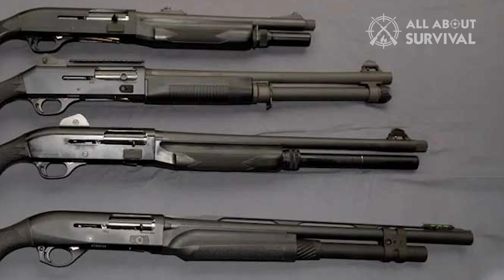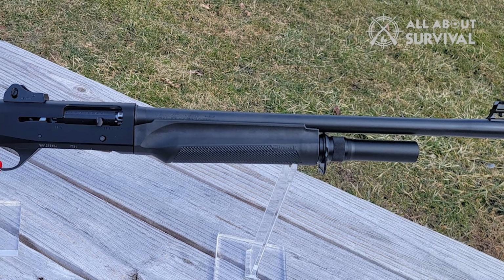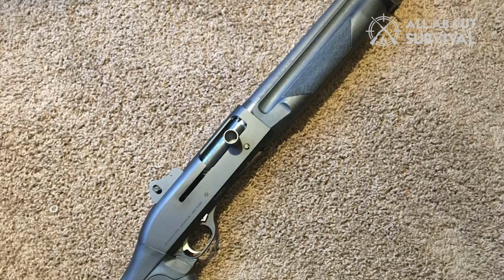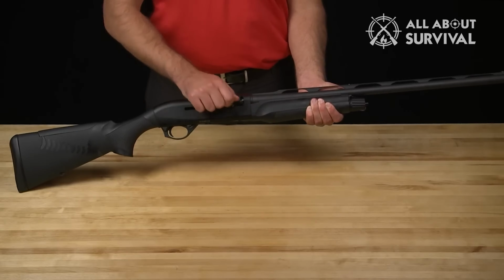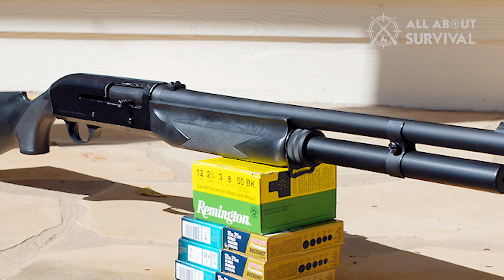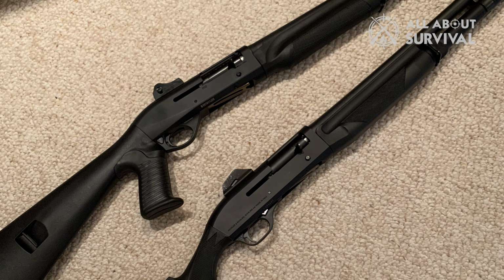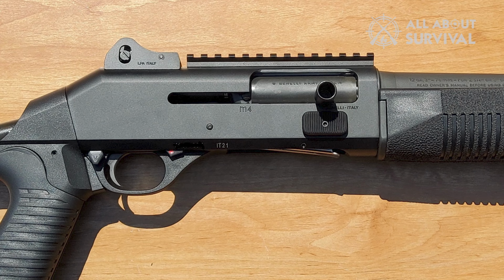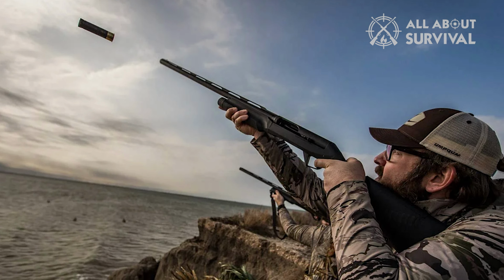Benelli M2 vs M4: what I WISH I knew earlier…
► Benelli M2 Accessories (Amazon)
► Benelli M4 Accessories (Amazon)

Feast your eyes on the legendary Benelli - a brand that sets the pulses of firearm aficionados racing. As the go-to topic in countless shotgun chats, Benelli has made its mark in the world of firearms. Today, we bring you a riveting, head-to-head battle between two of Benelli's crown jewels: the M2 and the M4.

We're going to deep dive into the nuances of these two titans, comparing and contrasting them in diverse categories. Unravel the secret of which shotgun reigns supreme in specific scenarios. If you're caught in the dilemma of choosing between these two powerhouses, or if you're just a shotgun enthusiast eager to learn more, this thrilling video is your guide through the fog of uncertainty.

🔐 Gun Safety Solutions
🧱 Long Gun Safes

KAER 4-5 Gun Safes
Barska Quick Access Biometric Safe

🔒 Short Gun Safes & Alternatives
STOPBOX Gun Safe Alternative
BILLCONCH Biometric Gun Safe for Pistols
SentrySafe SFW123GDC

🔐 Gun Trigger Locks
Master Lock Black Gun Trigger Lock
AINIRO Biometric Trigger Lock

🧼 Gun Cleaning & Maintenance Essentials
Hoppe's Deluxe Gun Cleaning Kit
Otis Gun Cleaning Range Box
Real Avid Smart Mat

🛡️ Personal Protection Essentials

🎧 Earmuffs (Hearing Protection)
Walker's Unisex Adult Razor Quad Muff
Howard Leight Impact Sport Electronic Earmuff
Sordin Supreme Pro-X Ear Neckband Defenders

🕶️ Sunglasses & Eye Protection
3M Safety Glasses
Magpul Explorer Men's Polarized Sunglasses

🎖️ Tactical Accessories

👖 Tactical Belts
5.11 Tactical Maverick Assaulter's Belt
KORE Tactical Gun Belt

🧤 Tactical Hand Gloves
Magpul Patrol Glove 2.0
Mechanix Wear Original Tactical Gloves

Hope you enjoyed my Benelli M2 vs M4 Video.

All About Survival is a participant in the Amazon Services LLC Associates Program, an affiliate advertising program designed to provide a means for sites to earn advertising fees by advertising and linking to Amazon.com. As an Amazon Associate, I earn from qualifying purchases.